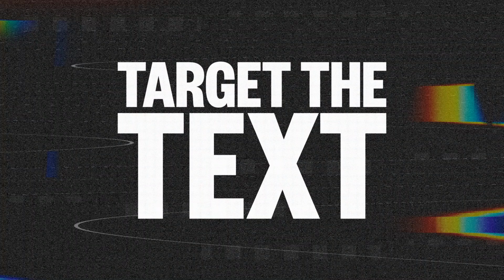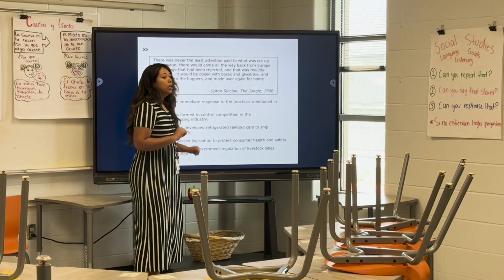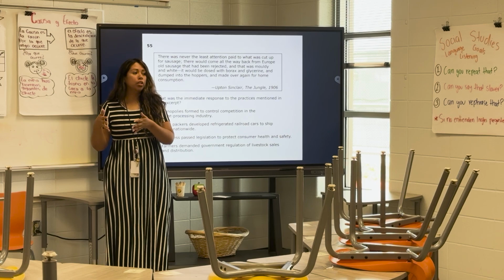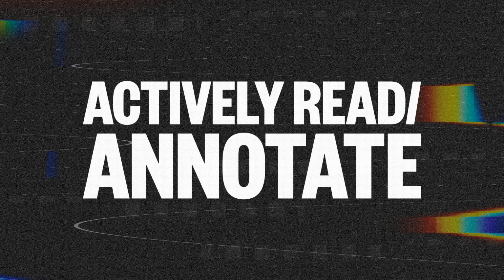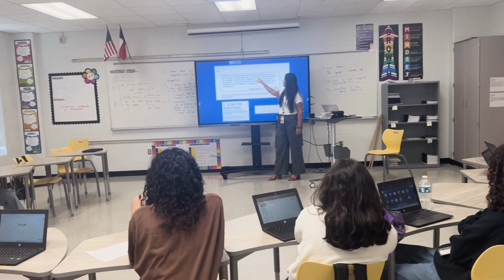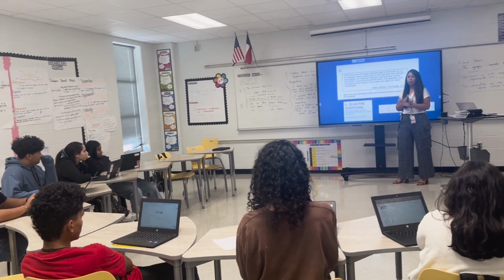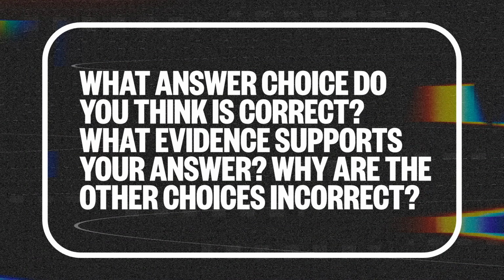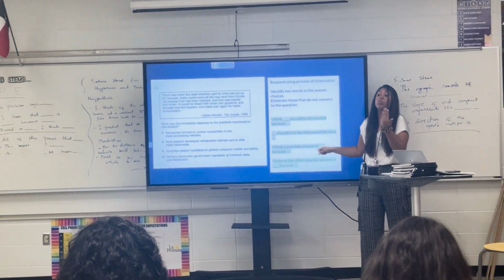The Benefit of Annotation Routines for EB Students